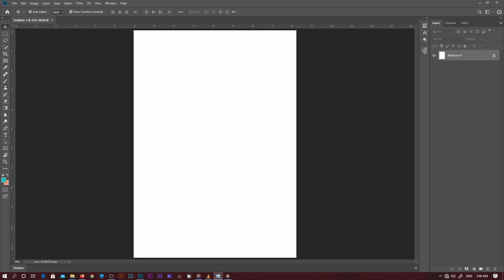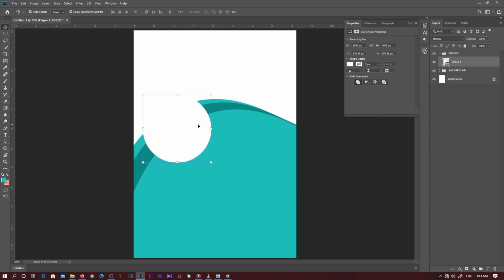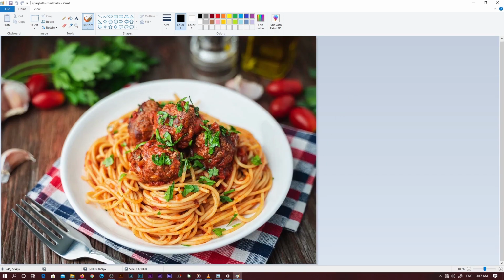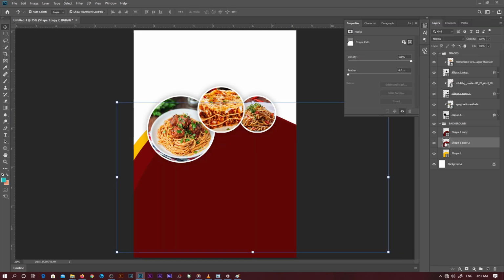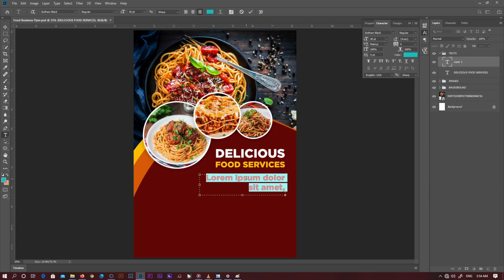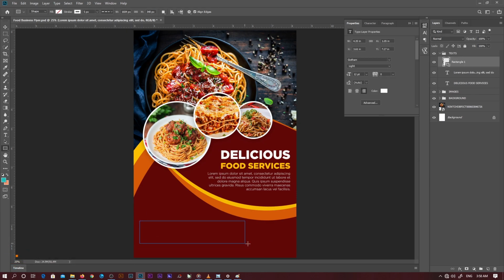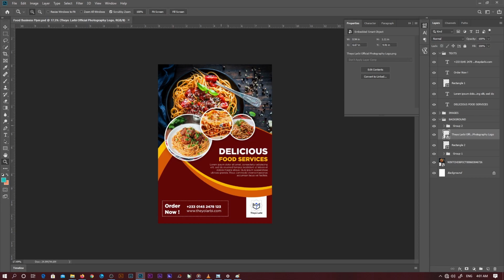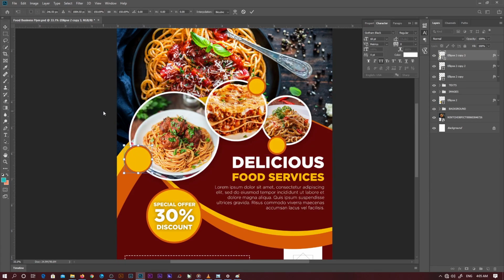How to DESIGN a flyer (Food Business)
In this video, we're going to design a food business flyer in Adobe Photoshop. This is a very intuitive tutorial with a bunch of exciting tricks.